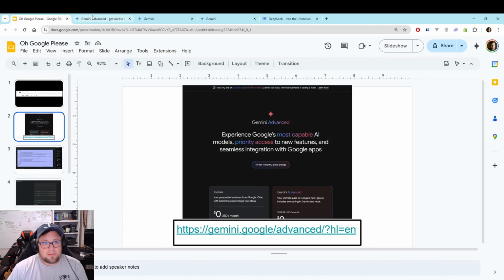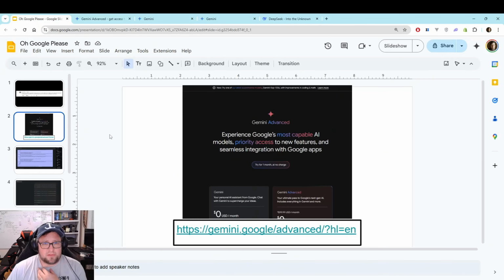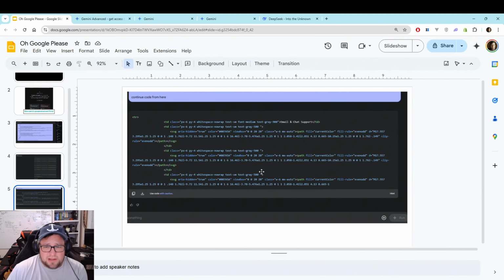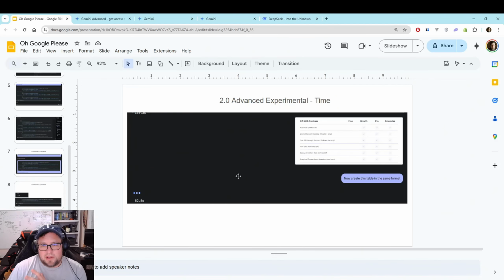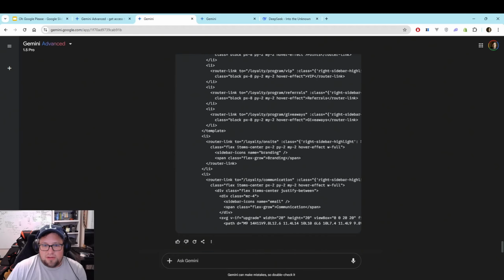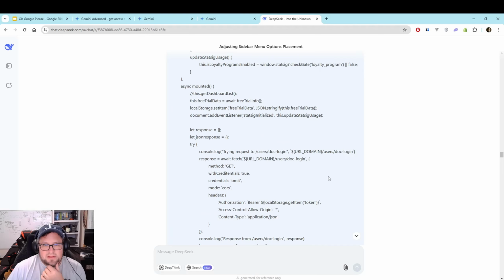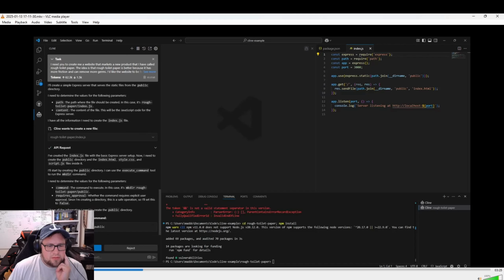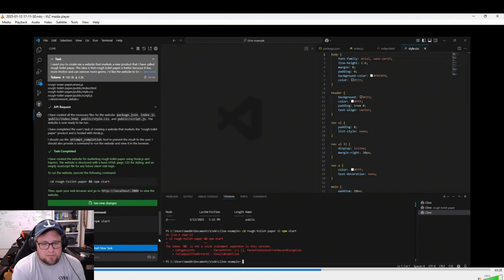Google Please Make Gemini Good at Coding | Gemini 1.5 and 2.0 Review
Hey everyone! In this video, I dive deep into my experience testing Google Gemini for coding tasks over 10 hours. As a huge fan of AI tools, I was excited to see how Gemini could handle everything from basic HTML to SQL and Python. But... it didn’t quite live up to my expectations.

From internal server errors to incomplete responses and super long response times, I encountered a lot of hurdles. Don’t get me wrong—I’m still rooting for Gemini to improve, but right now, it’s not quite ready to be your go-to coding assistant.

In this video, I’ll walk you through:

My testing process and the tasks I gave Gemini

The issues I ran into (and how often they happened)

Why I still believe in Gemini’s potential

What needs to improve for it to compete with other AI coding tools

If you’re a developer, coder, or just curious about AI tools, this one’s for you! What was your experience like?